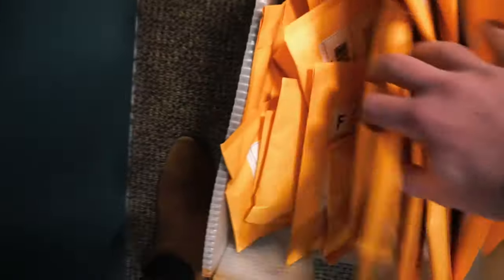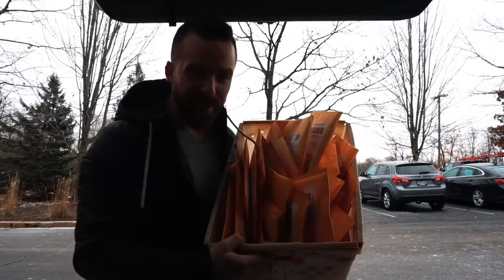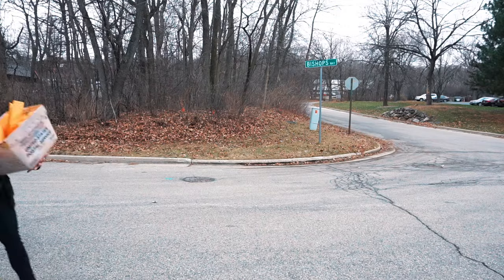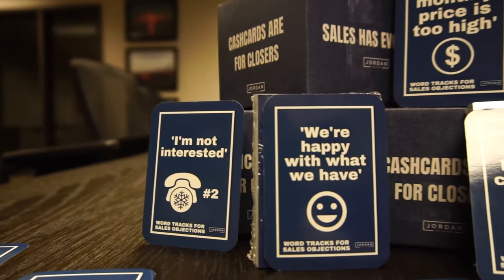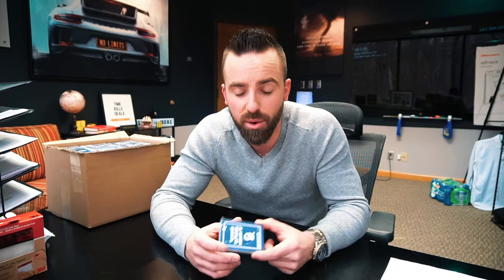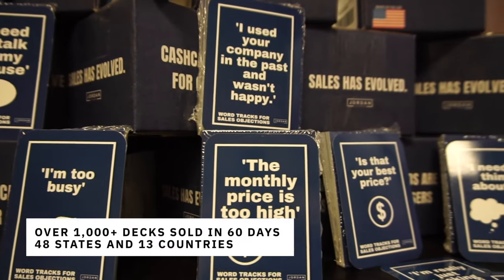Cashcards: 30 Flashcards for Handling ANY Sales Objection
I recently launched an exciting NEW product for salespeople and sales teams! Cashcards: Flashcards for Closers is exactly what it sounds like - except way better!

Want to figure out how to handle any sales objection? Cashcards are going to be IT! I created a deck of flashcards that salespeople can use to handle customer objections like:

'I need to think about it'
'We're going to wait'
'I need to talk to my spouse'
'Your price is too high'
'We don't like contracts'
'We don't want to pay anything up front'
'I'm not interested'
'This is out of our budget'
'Your price is higher than theirs'
'I'm too busy'
'We're going to wait until...'

I've sold over 1,000 Cashcards in the last 60 days to people in 48 states and in 13 countries, worldwide! If you want to master objections, close more sales and make more money - you NEED a deck of Cashcards and find out why we have 100% 5-Star Reviews!